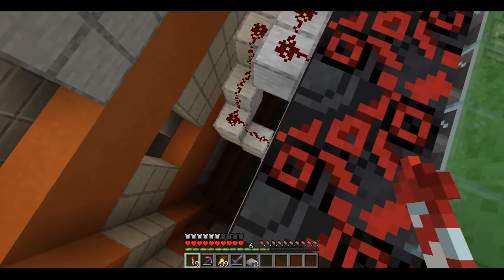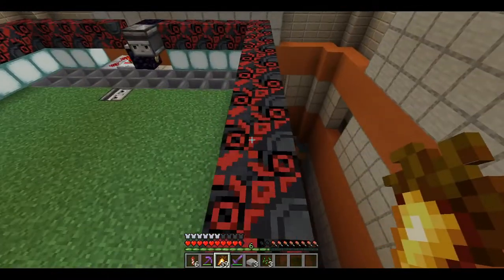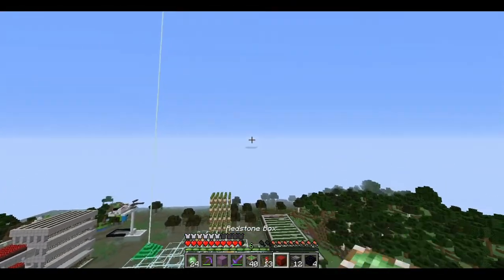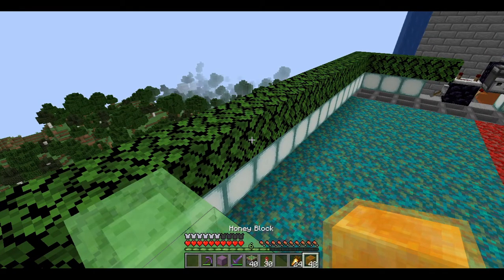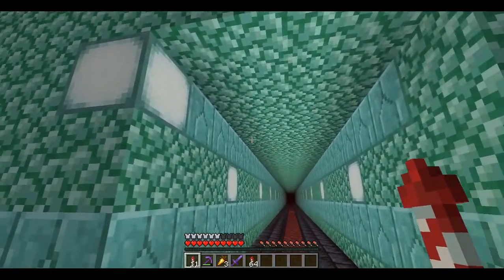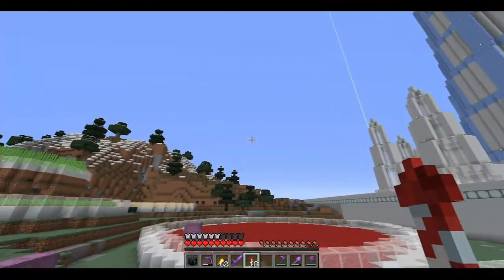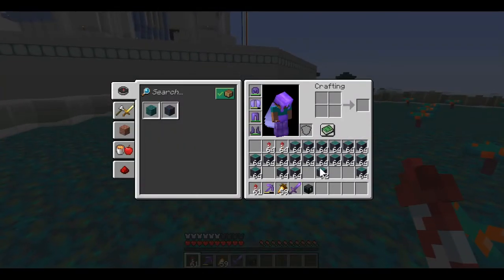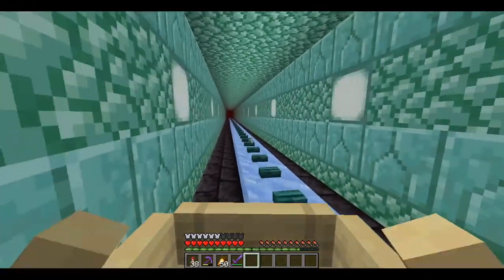Episode 031 - New Automatic Nether Material Farm | Minecraft Survival Let's Play | Bomber Crafts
Welcome to Episode 31 of my Minecraft Survival Let's Play Series!

Today we build a few new farms for nether materials and finish the massive bridge project.

From Filmora9 Paid Membership
wondershare.filmora.net